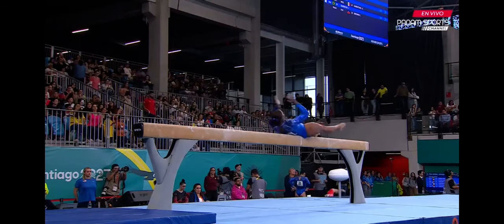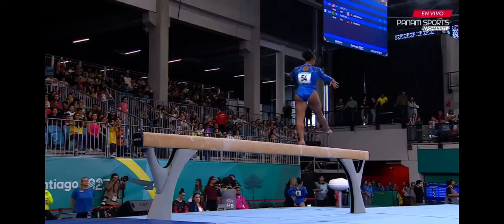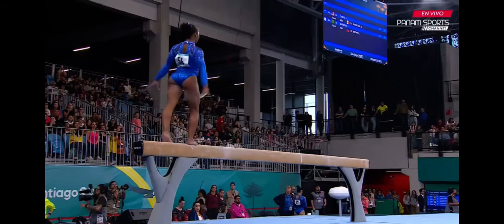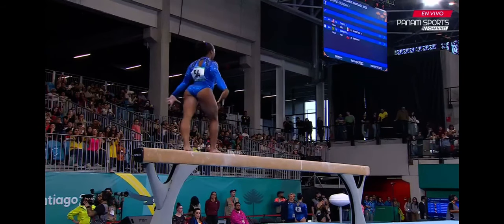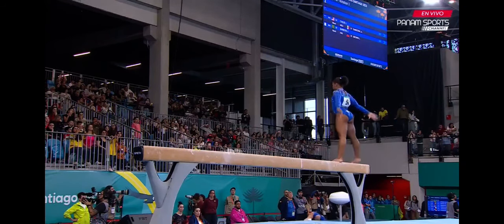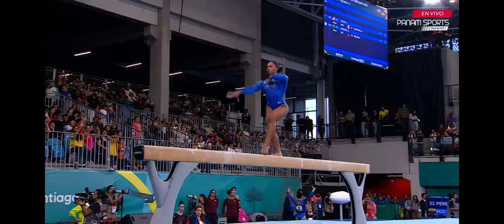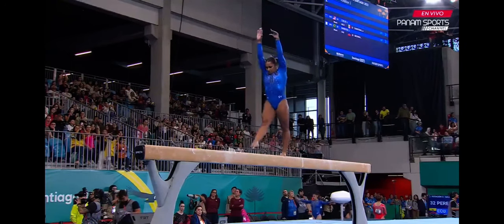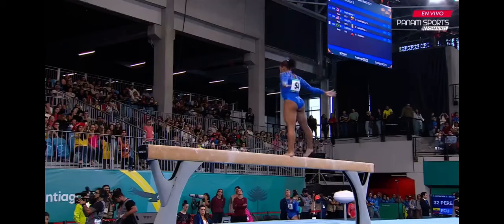Jordan Chiles USA Balance Beam 2023 Pan Am Games AA